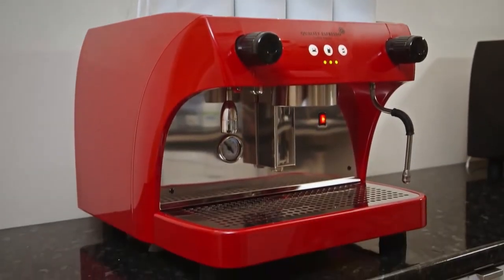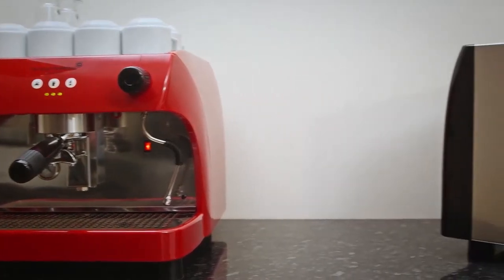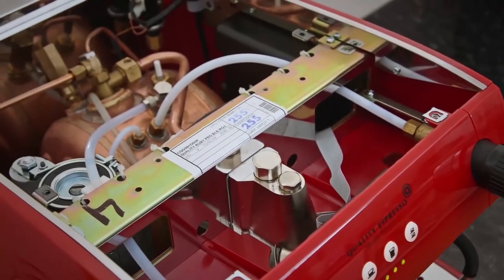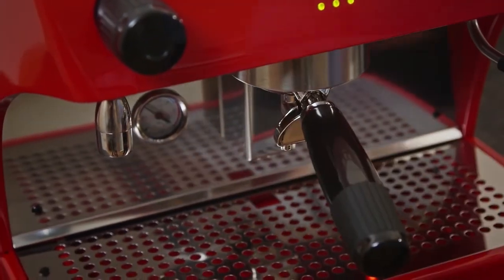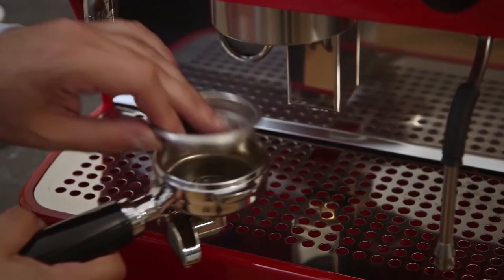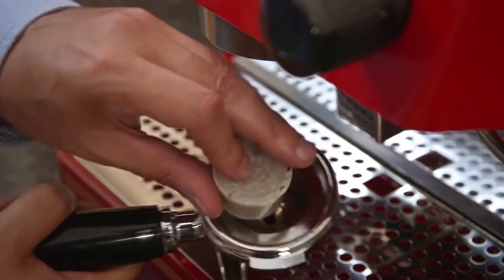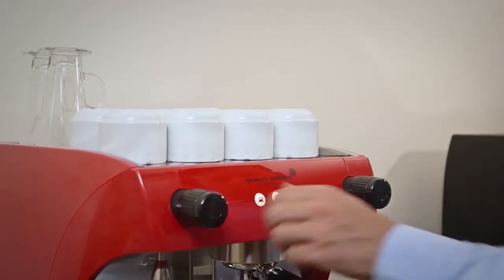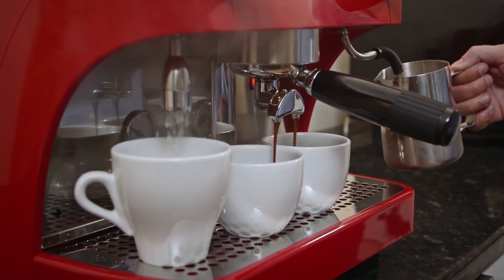Ruby Pro One Group Head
The Ruby Pro espresso machine features all the important characteristics of a professional food service espresso machine, but in a more compact, more attractive format.

The machine was designed to prepare professional espresso beverages with freshly ground beans and, following trends in the coffee serving industry, the Ruby Pro can be also used with both pod or capsule formats.  The most common take away cup sizes can be easily accommodated under the 9.5 centimeter (3.7 inche) high coffee spouts

Our renowned tradition of lasting quality continues in the Ruby Pro which boasts a two kilo solid brass mono bloc group head, a five litre boiler with a two thousand five hundred watt heating element, along with the same superior, European-made and certified components found on our bigger models.

The machine offers tea preparation and milk foaming capabilities for small outlets that need to expand their hot beverage menu.  With a width of just forty three centimetres, or seventeen inches, the Ruby Pro will soon bring the professional espresso experience to a coffee serving location near you.